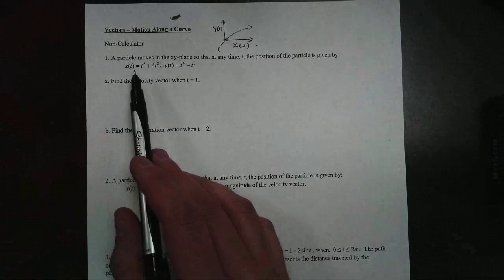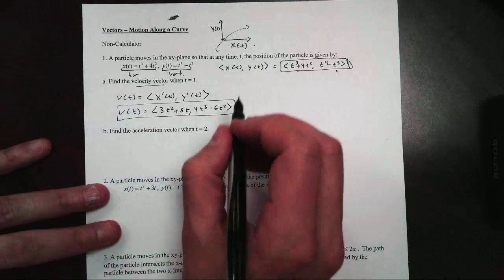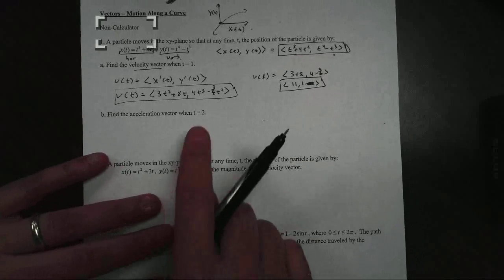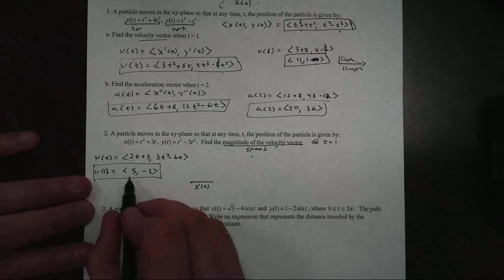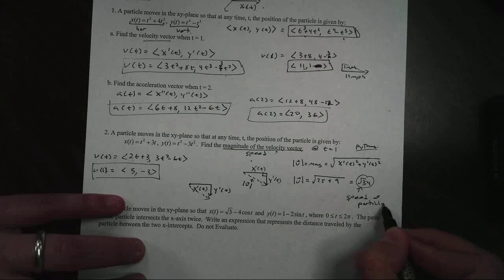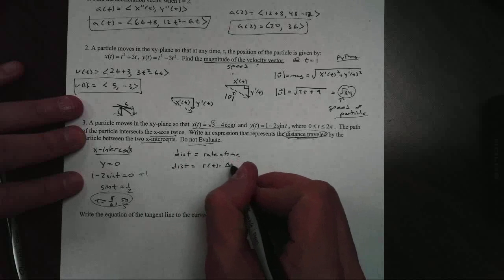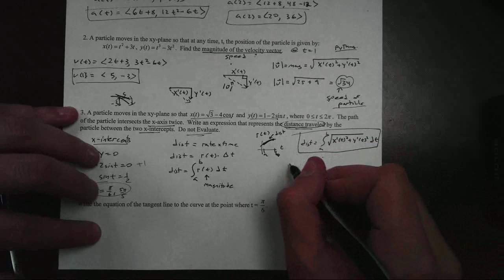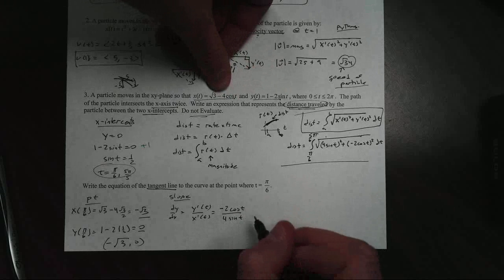Vectors Day 1